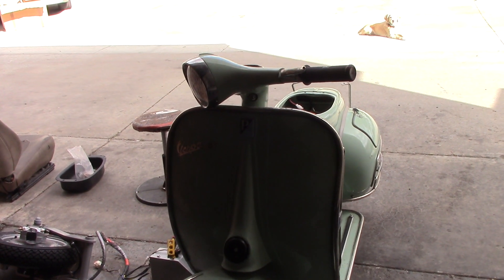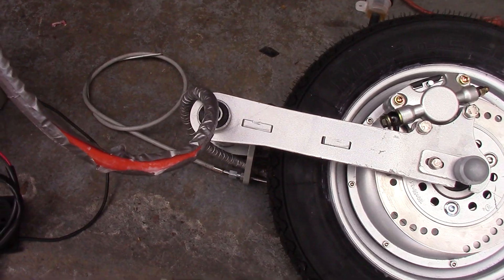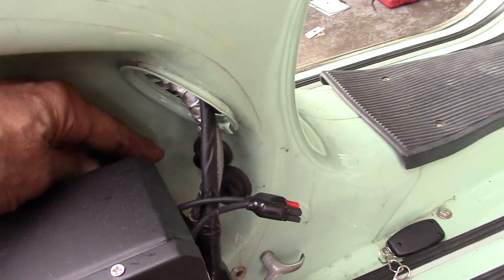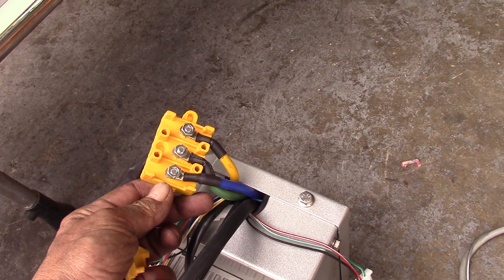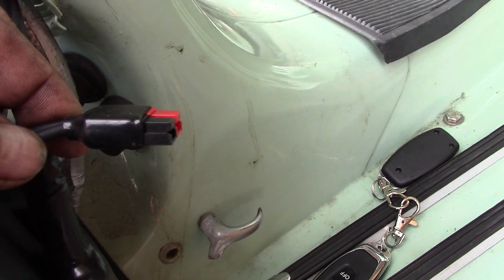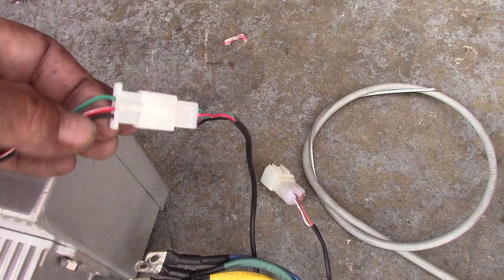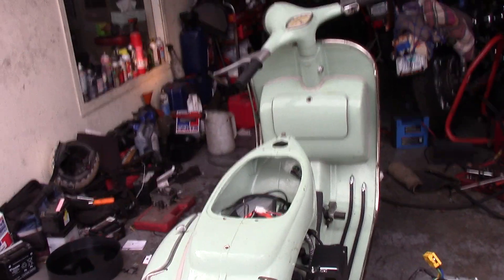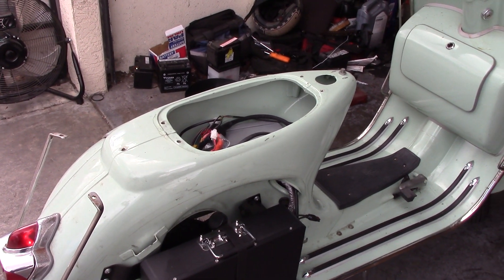Vintage Vespa Electric Conversion with Retrospective Scooters Kit Part 5 Wiring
Wiring The kit to the scooter